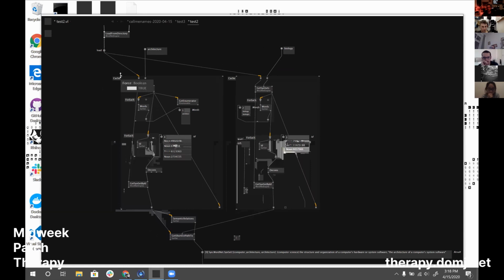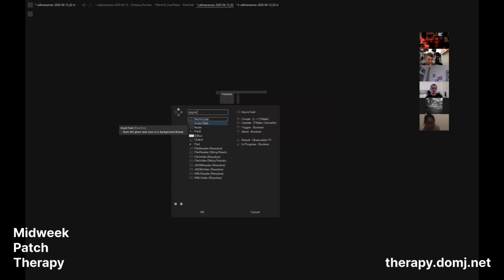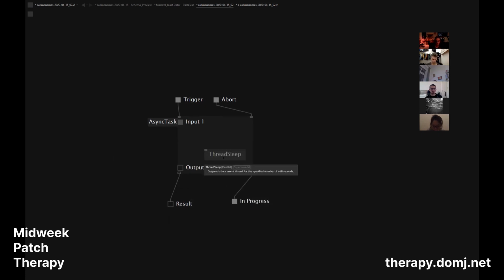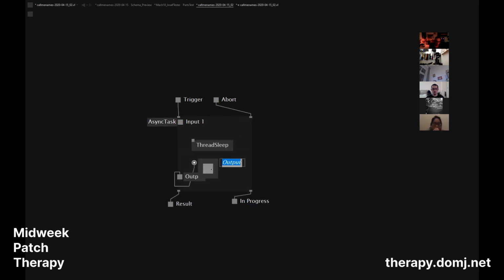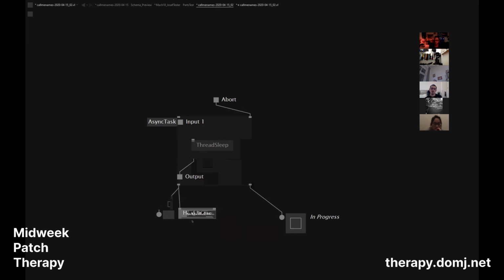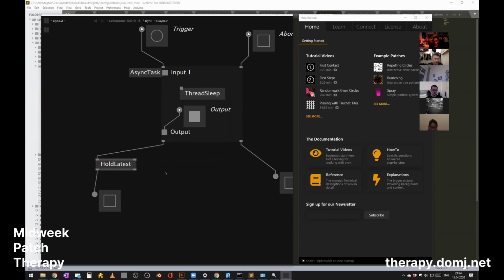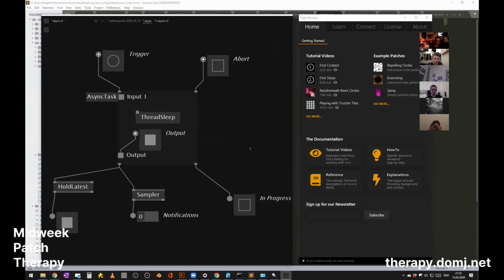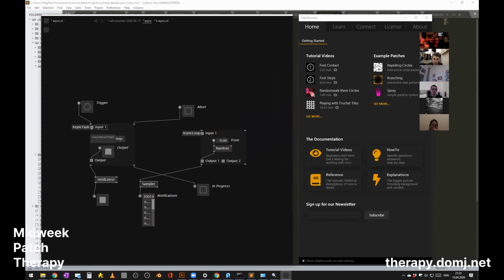Async Task and Loop - Simple multithreading in vvvv gamma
Explaining how to use Async Task and Async Loop in vvvv gamma, the .NET visual programming tool.

This is an excerpt from a Midweek Patch Therapy live session, join us every Wednesday